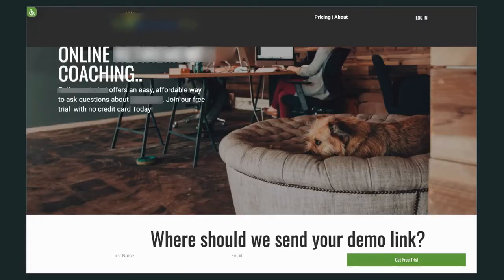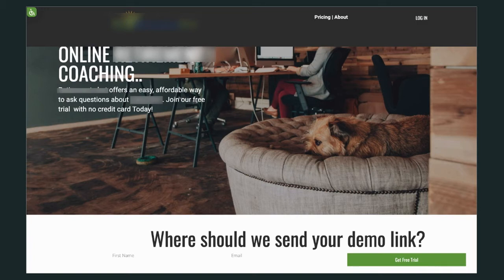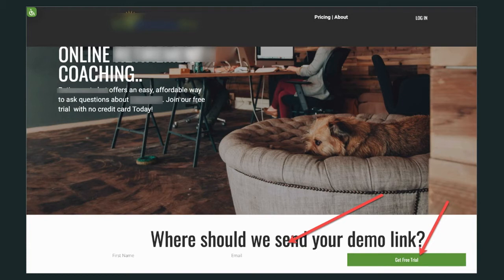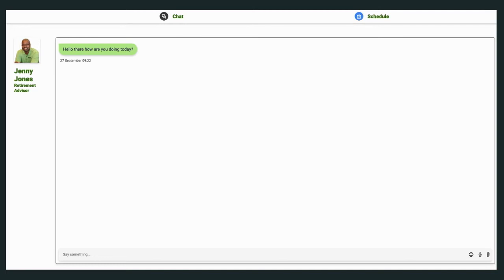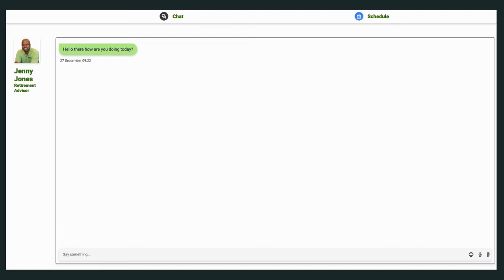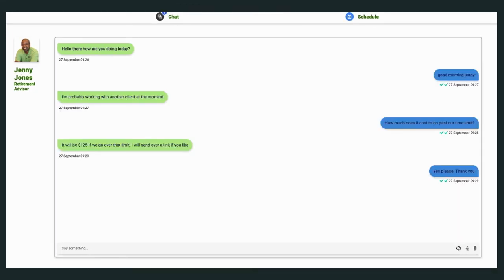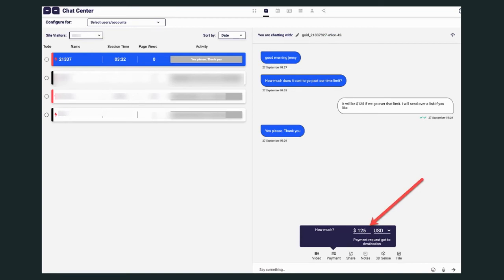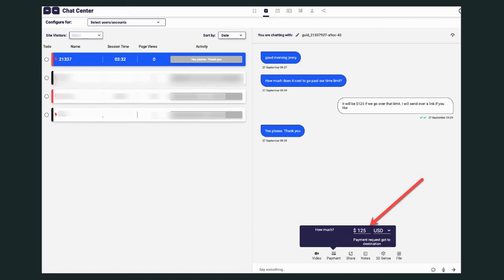Consolto appsumo ltd for digital marketing with a full walk through and use case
Consolto appsumo ltd for digital marketing with a full walk through and use case.  In this short episode, I share how this one digital marketing hack can pay for Consolto. This use case is one of many, while not a new strategy it can be a good way to pay for at least a two-stack/tier

My Course link for how to 2x your coaching or consulting business featuring Consolto

If you want to join my VIP Club launching soon that will have a digital marketing for beginners course then you can join that by clicking here

If you are interested in other groups I partner with then go here